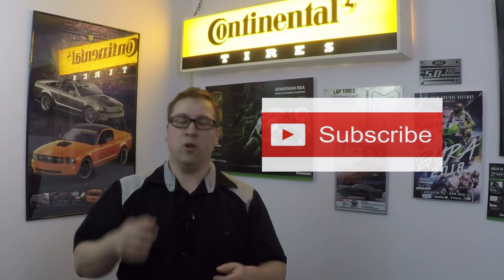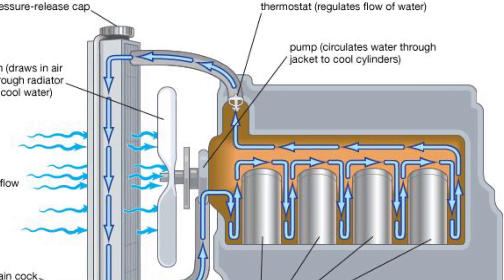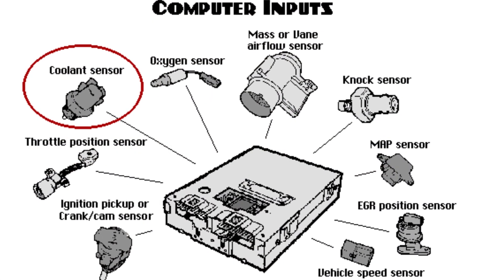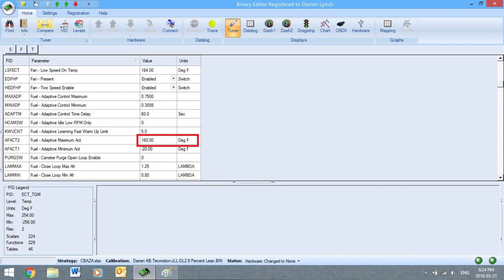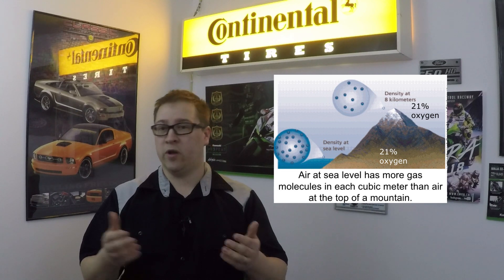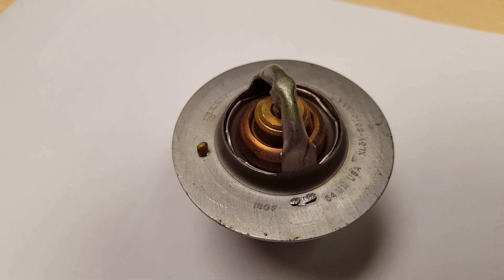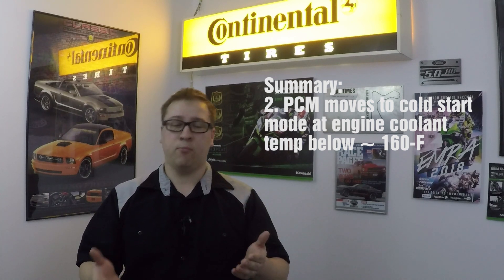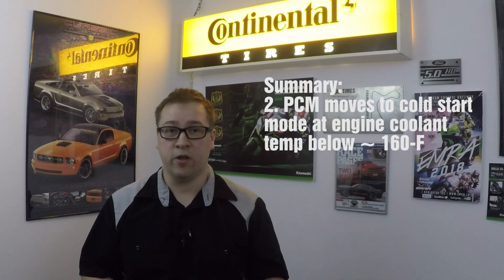Which Performance Thermostat for your 5.0L? - SN95 Owner's Guide #5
Owner's Guide #5 we talk about the unglamorous, topic of engine cooling thermostats, and why you should choose carefully.

Why bother with a thermostat even? Throw that thing in the trash and let it pump full bore? We cover that too, the answer is more important than you might think!

This is the SN95 specific series you have been waiting for! No BS, just pure tech and experience, Darren is here to serve the SN95 community and help you get the most out of your 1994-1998 Mustang!

Darren's has 4 different SN95 Mustangs lined up to to show a variety of modifications and success stories.

Got a question you want answered, drop it in the comments below!